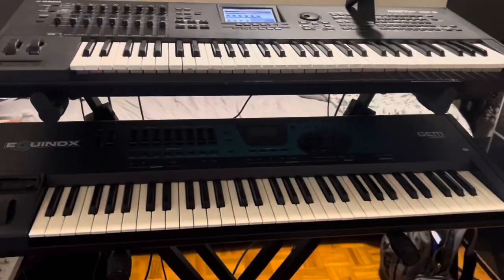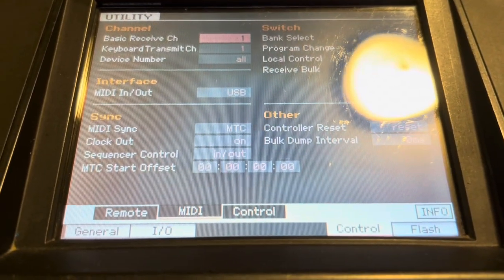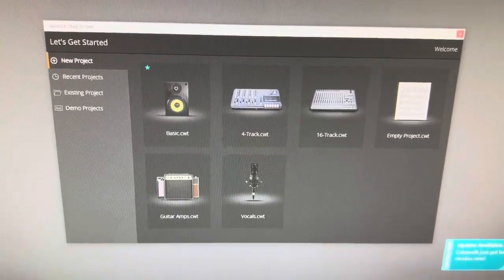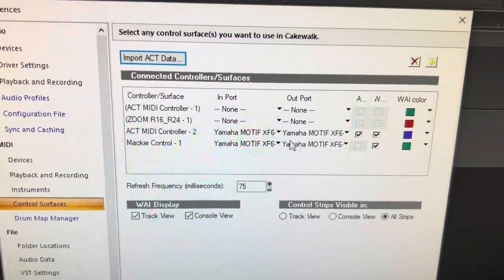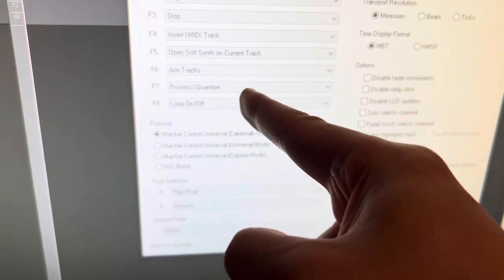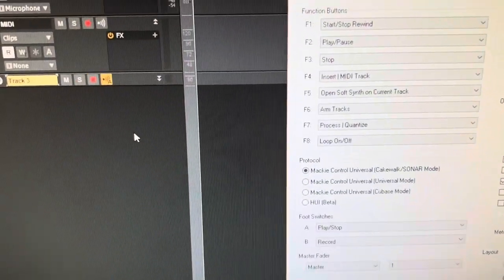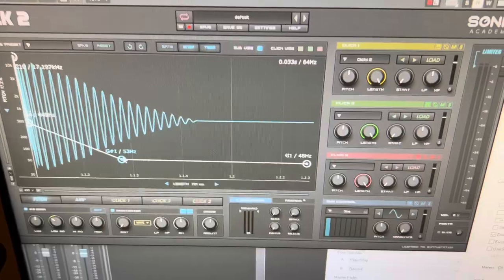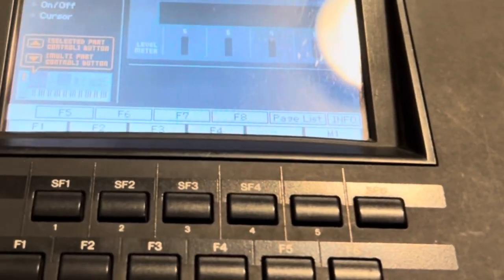How To Setup Yamaha Motif XF With Cakewalk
In this follow-up to my Yamaha Motif XF review, i’m gonna show you how to setup the Motif XF to work with the sequencer of Cakewalk, enjoy